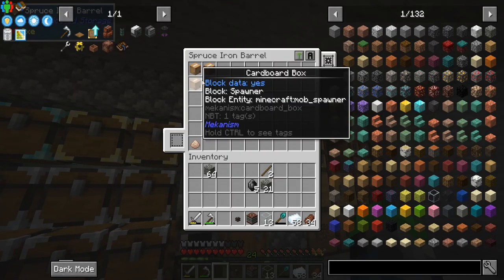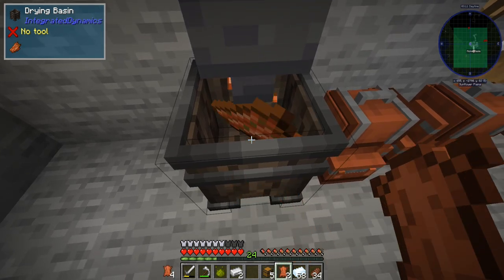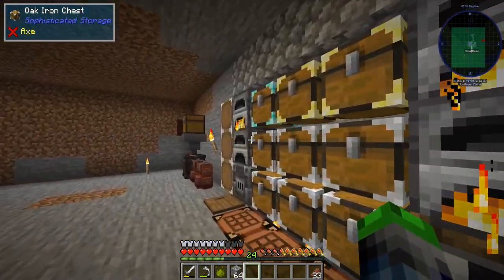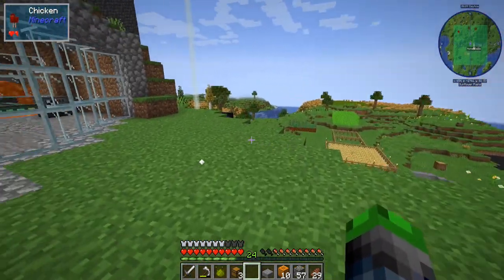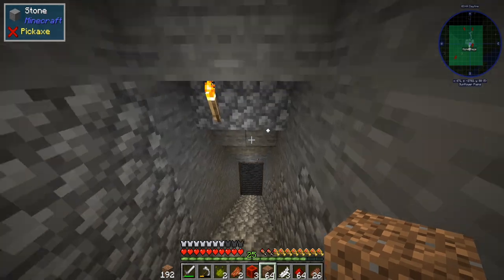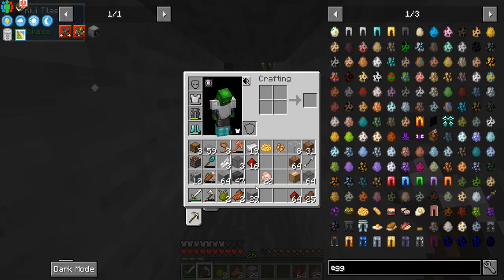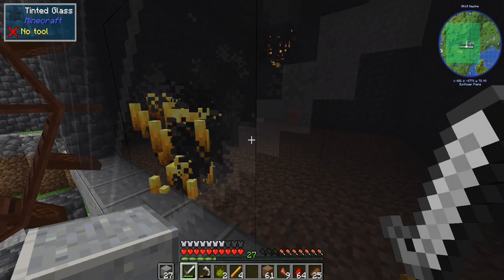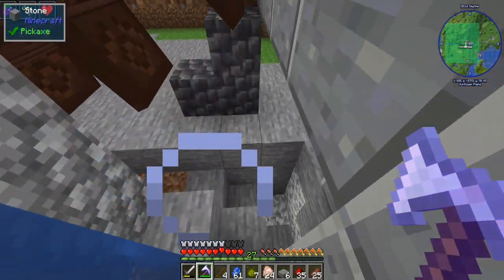How I made a Super Easy and Simple Blaze XP Farm! | All The Mods 8 | [EP 04]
Today we are going to focus on getting our blaze farm up and running! I hope you enjoy!

Links!